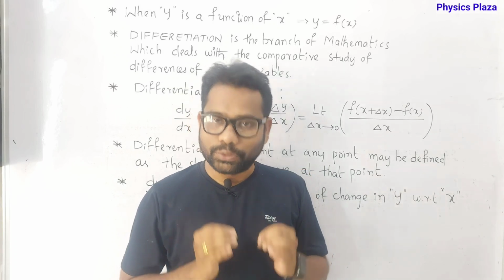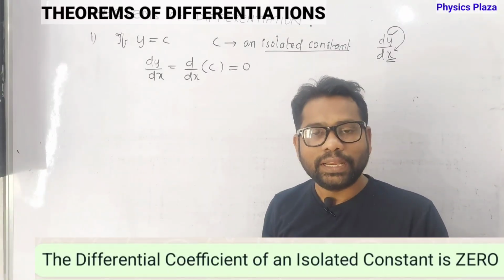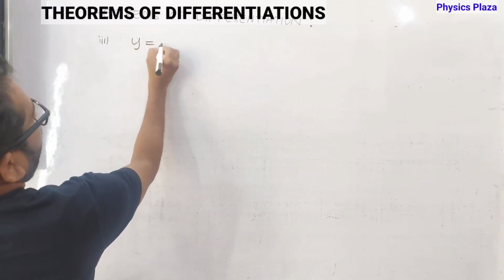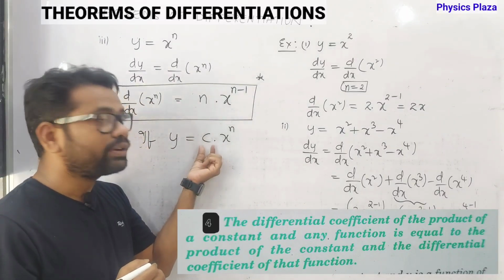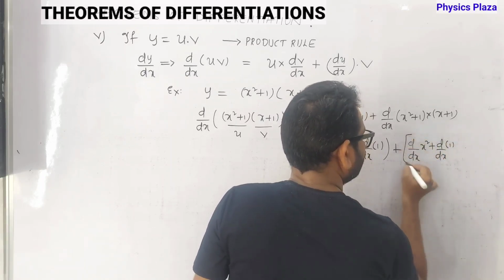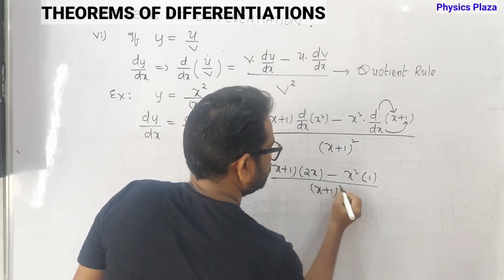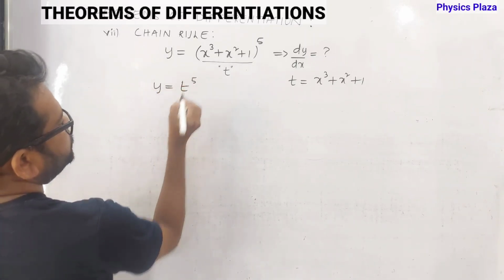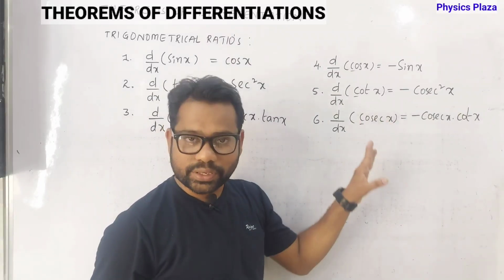||CLASS11 PHYSICS||THEOREMS OF DIFFERENTIATION||JEE MAINS||NEET|NCERT PHYSICS||PRODUCT RULE||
What is Differentiaion : It is the branch of maths,which deals with the comparative study of differences of two variables

Dofferential coefficient: Differential coefficient of y with respect to x is diffined as the ratio of difference in y to the difference in x provided change in x tends to ZERO.
 Differential coefficient of y with respect to x also defined as the slope of the curve at a given point.

THEOREMS OF DIFFERENTIATIONS :
(1)The differential coefficient of an isolated constant is zero
(2)The differential coefficient of the algebraic sum of a number of functions is equal to the algebraic sum of the differential coefficient of the individual functions
(3)The differential coefficient of the product of a constant and any function is eual to the product of the constant and the differential coefficient of that function.
(4) POWER RULE : The differential coefficient of X^n is obtained by decreasing the power of x by unity and multiplying it by the power of x.
(5) PRODUCT RULE : DIfferential coefficient of the product of two functions is equal to the"First function X differential coefficient of aecond function Plus second function X differential coefficient of the first function
(6)QUOTIENT RULE: Differential quotient of two functions is equal to " Second function X differential coefficient of First function MINUS first function X differential coefficient of second function divided by the square of the second function
Special thanks to @PradeepKshetrapal Sir @PhysicsWallah @sachinsirphysics @physicsgalaxyworld @physicsplaza9017